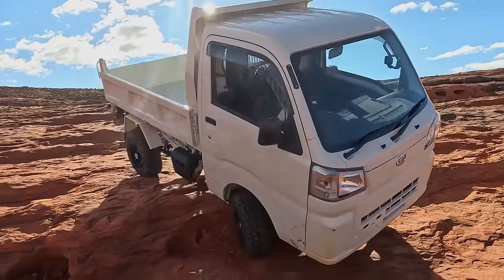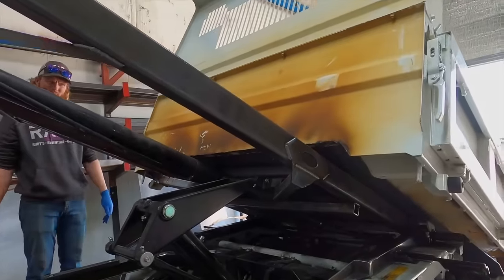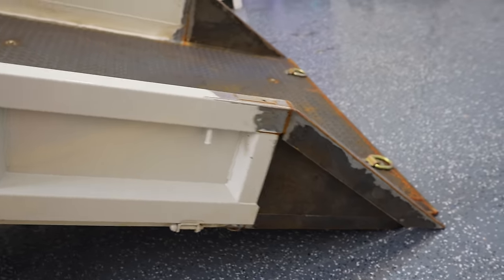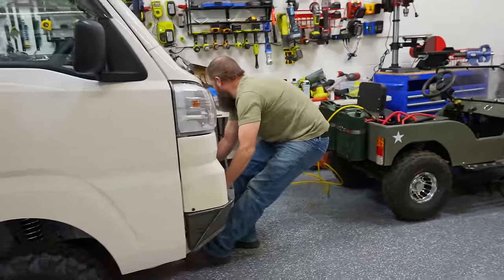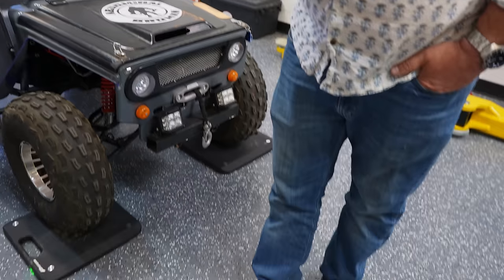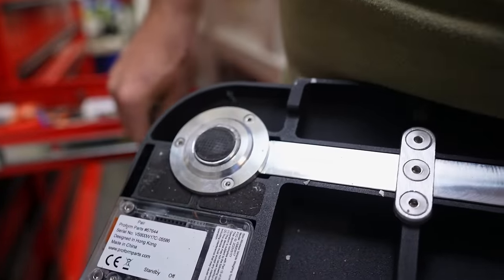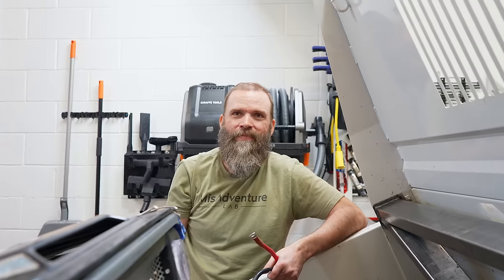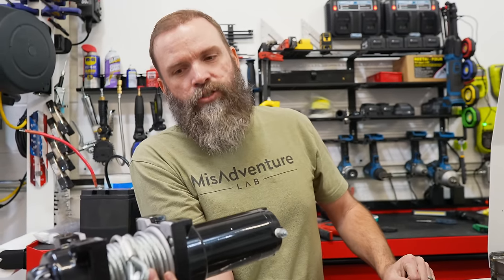The Mini Rollback Strikes Back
@Rudysadventureanddesignreal did an amazing job converting the Hijet dumptruck into a Mini Rollback! Check it out as we check it out.